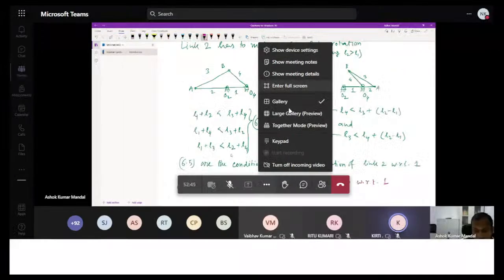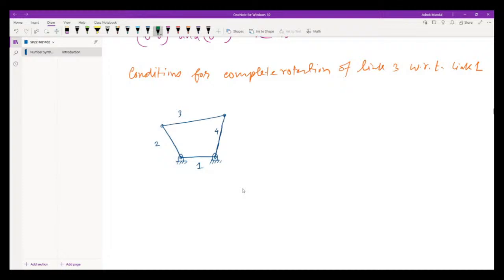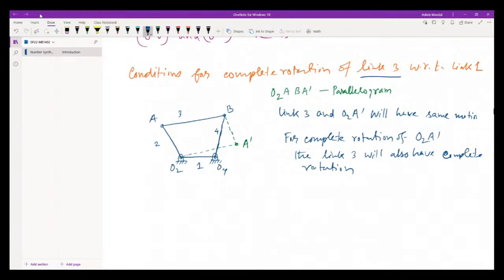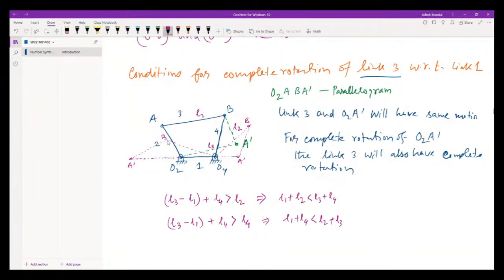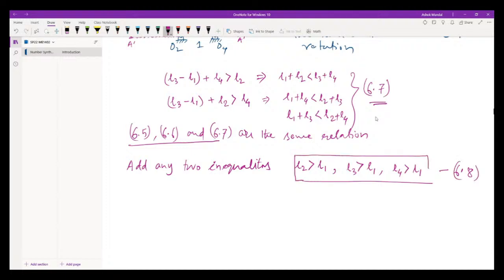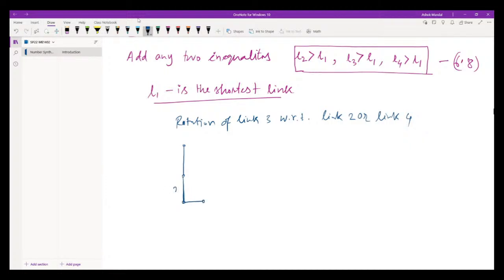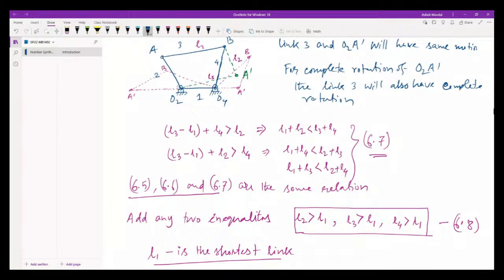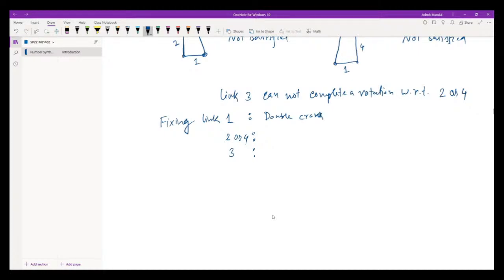L6 (part 2 ) DOM || Jan19